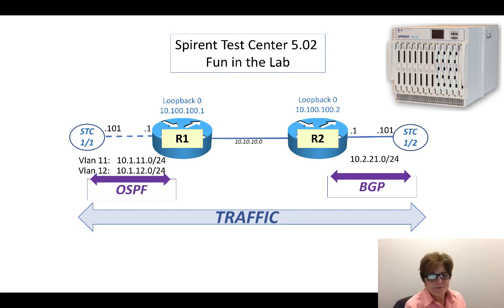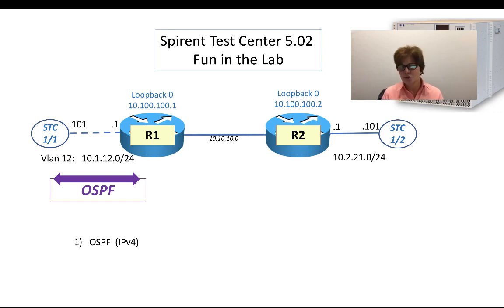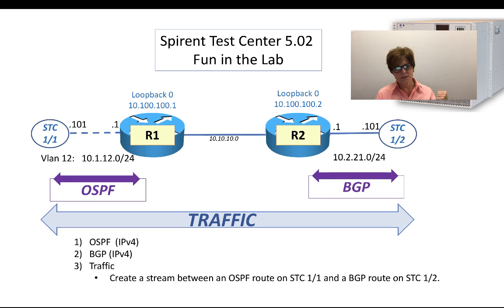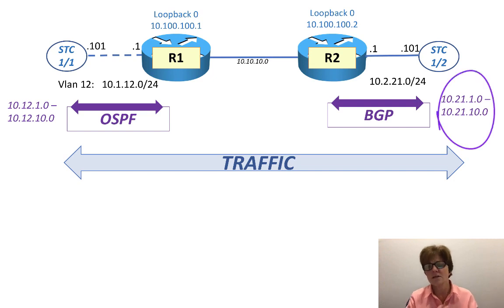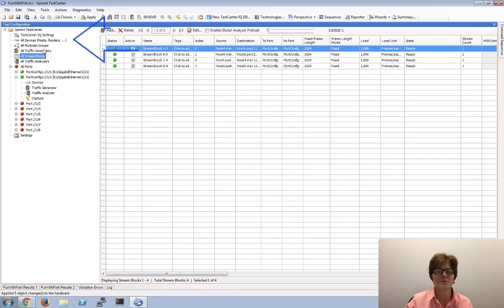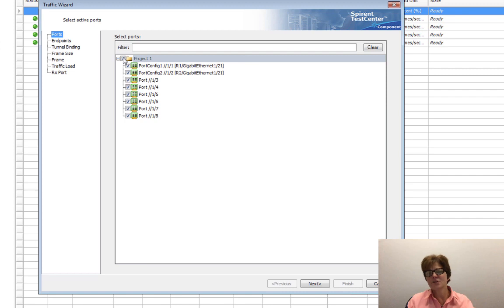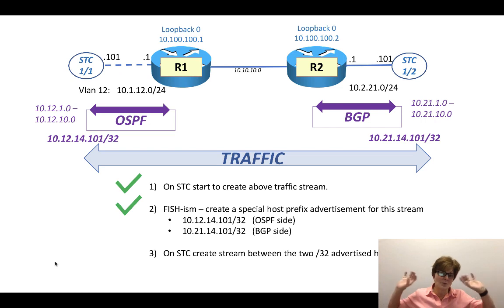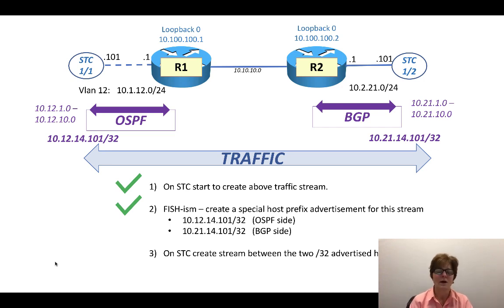4 - Configuring Spirent Test Center to Send Traffic from Advertised Prefixes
Traffic Between: YouTube Detailed Timing
For the YouTube I list below the varying timestamps.

Overview: start – 1:55
Start to create traffic stream (1:56-5:21)
Hit a pet peeve (from experience) of Fish’s (5:22-6:42)
Fish explains her preferred way of doing this (6:43-8:27)
On STC configure OSPF to advertise a host prefix (8:28-9:30)
Verify, on R1, that this new prefix is there (9:31-10:08)
On STC configure BGP to advertise a host prefix (10:09-10:57)
Verify, on R2, that this new prefix is there (10:58-11:18)
Fish explains a little more about this preferred way of doing this (11:19-12:25)
Create a stream between the two /32 advertised host prefixes (12:26-14:16)
Start the stream (14:17-15:57)
Wrap up (15:57–16:37)